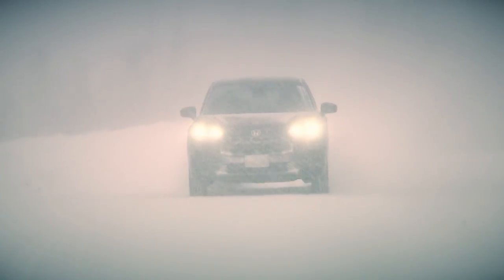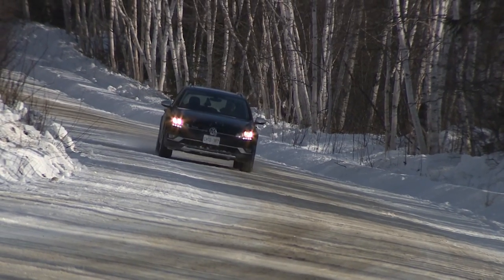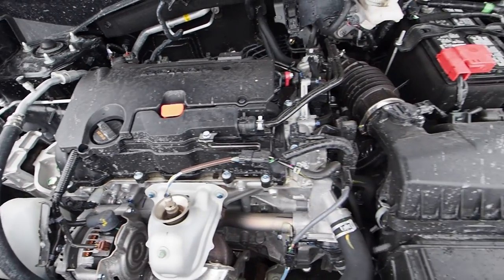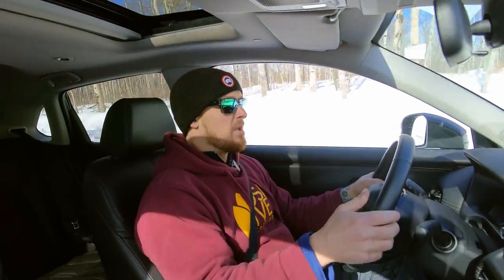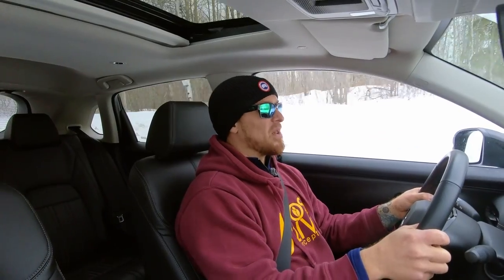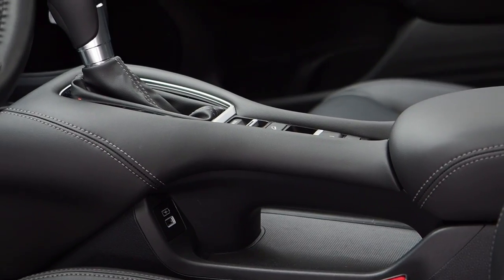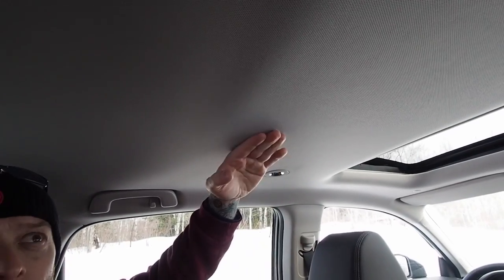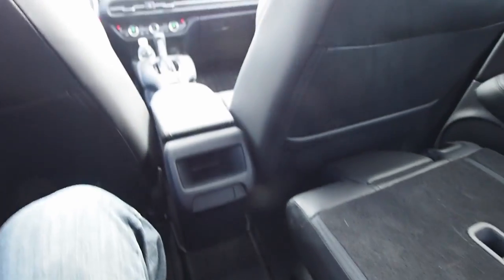2023 Honda HR-V PRO REVIEW: THE ULTIMATE WINTER TEST FOR DOG LOVERS!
2023 Honda HR-V EX-L Navi Review

In this highly detailed and technical review, we dive into the new-for-2023 Honda HR-V and explore what's new, what's missing, what's improved, and how it drives in the snow. Ghost the Golden Retriever helps compare the dog-friendliness of the new Honda HR-V versus the previous-generation HR-V.

My tester is AWD-equipped, and running a set of Bridgestone Blizzak WS90 winter tires, which we cover extensively with driving impressions and testing as well.

See how the 2023 Honda HR-V handles snow and ice in action, and learn everything about it.

✅Back seat spaciousness demonstration
✅Road test
✅Bridgestone Blizzak WS90 Winter Tire Test
✅Detailed interior examination
✅How it drives in the snow
✅How the AWD system works
✅Most popular search questions answered

➡️ 2023 Honda HR-V EX-L NAVI AWD SPECIFICATIONS / PRICING (🍁Canada🍁)

As Tested: $37,190 (approx)
Engine: 2.0L i4 DOHC i-VTEC
Power: 158 horsepower; 138 lb-ft of torque
Drive: AWD
Transmission: Continuously Variable
Fuel Efficiency: 8.7L / 100km (combined)